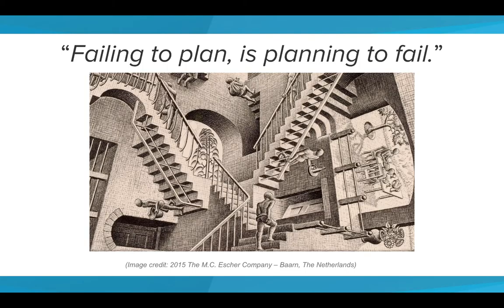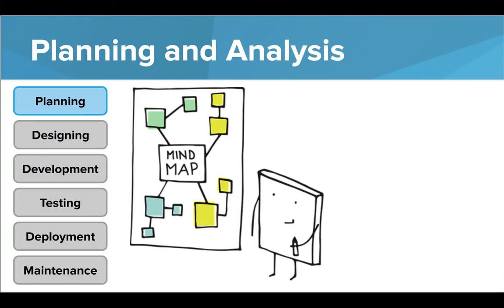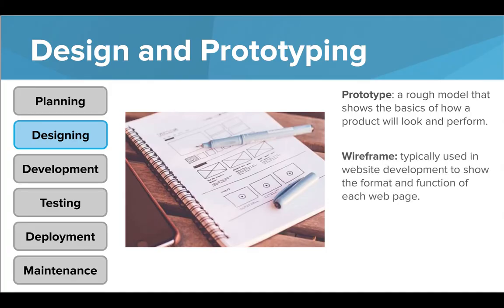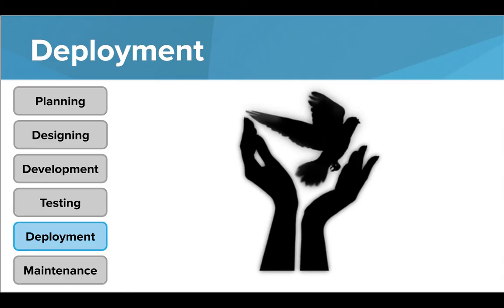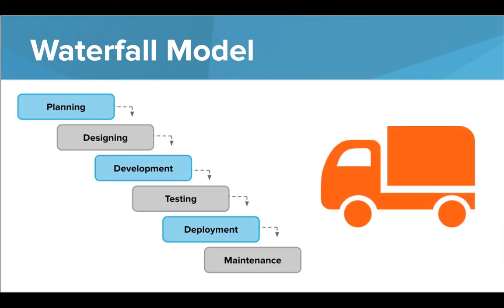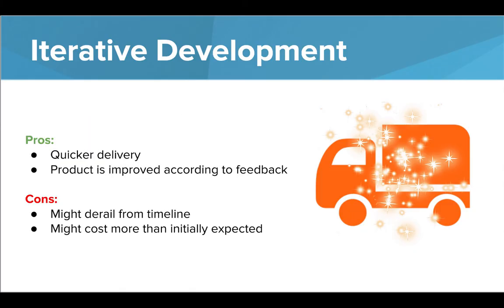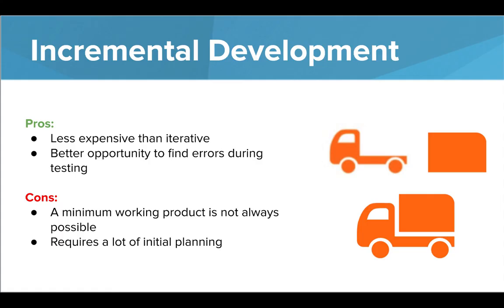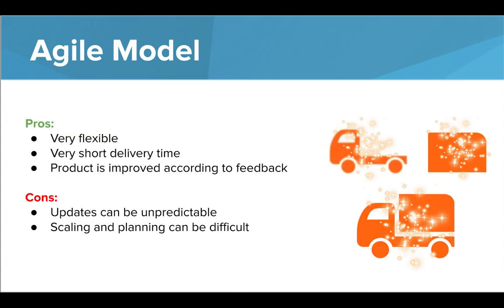Development Life Cycle